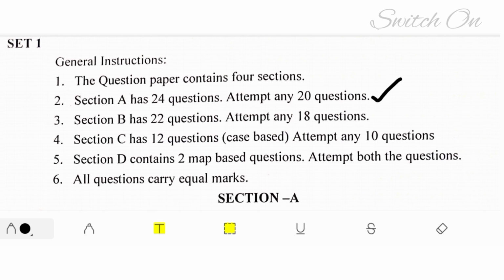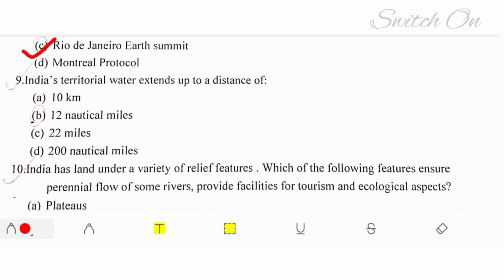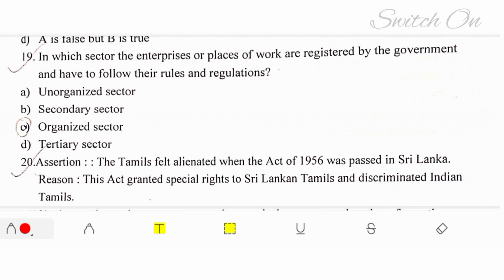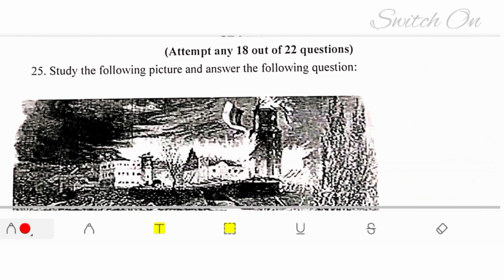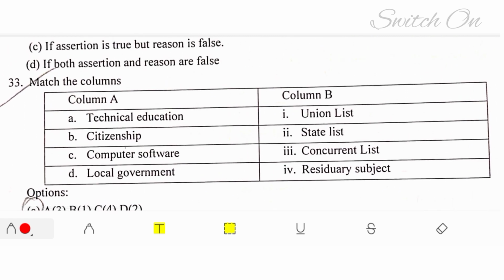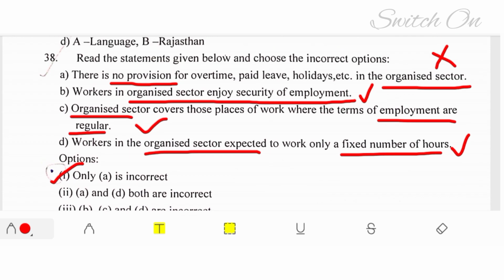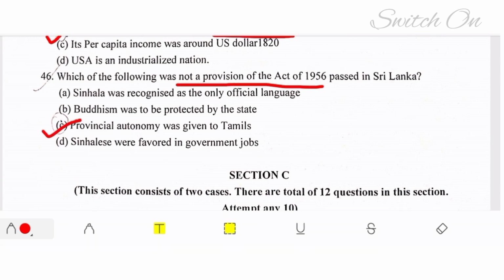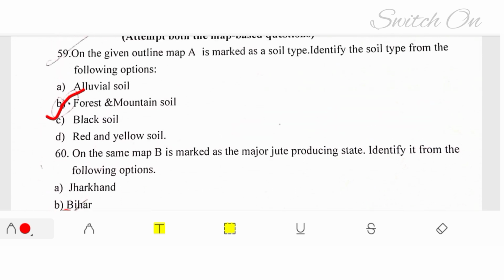Final Practice Paper for CBSE Term-1 Social Exam |Score 40/40 if you know all these answers !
class 10 final revision
class 10 sample paper
class 10 CBSE term 1 social exam question paper
social term 1 last minute preparation
how to score 40/40 in social exam
new board announcement
CBSE class 10 term 1 question paper
cbse sample paper sample paper class 10

class 10 sst practice paper sst practice paper class 10

class 10 sst question paper

cbse class 10 practice paper class 10 sst practice paper 2021 sst practice paper class 10 2021

class 9 sst question paper

practice paper class 10 2021

sst sample paper class 9 2021

social science class 10 sample paper practice paper class 10 social science

class 10 social science social science

cbse class 10 social science paper cbse social science class 9 sample paper 2021 term 1

social science mcq

social science class 10 mcq

class 10 social science term 1 exam paper

cbse social science paper for term 1 exam

cbse term 1 exam social science exam paper

class 10th social science term 1 exam paper

social studies paper answer key 2021 cbse social science class 9 sample paper 2021 term 1

social science class 10 sample paper

practice paper class 10 social science.

10th social studies

social studies songs

songs for social studies music for social studies

class 10th social studios